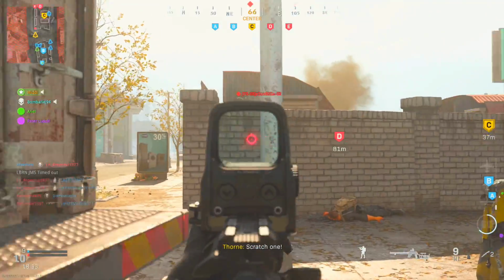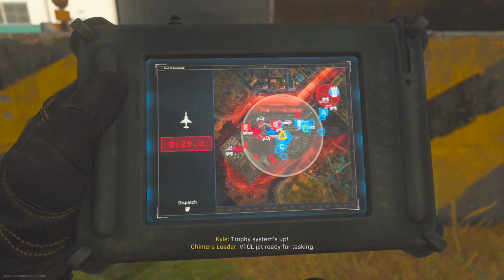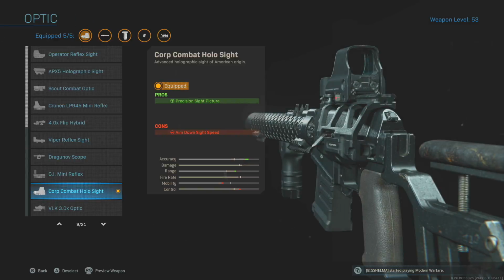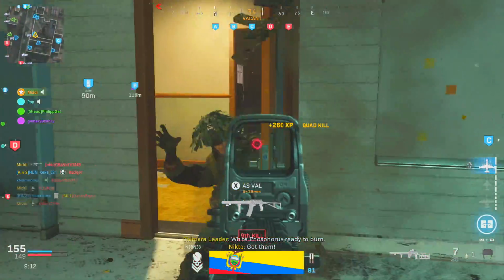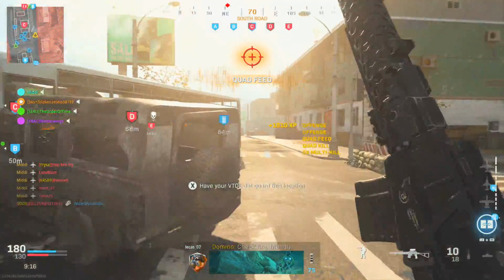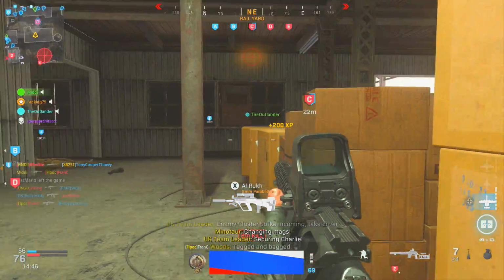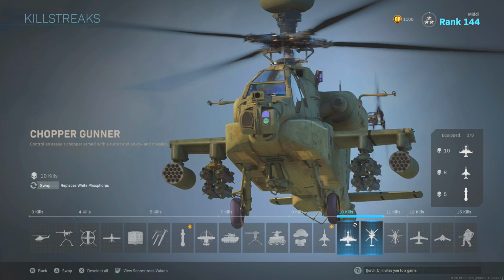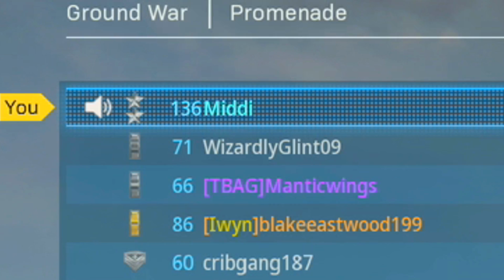My BEST Ground War Class For Season 6 - Modern Warfare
My current setup i use to get your white phosphorus and killstreaks every game to dominate. The new Val weapon will dominate by two shotting players and also the bullet penetration will take out any people hiding around corners or on roofs.

My Gear:
ASTRO Gaming A50 Wireless (Gaming)
Elite Series 2 Controller (Gaming)
Razer DeathAdder v2 Gaming Mouse: (Editing)
Corsair K70 Keyboard (Editing)
Elgato Game Capture HD60S (Recording)
Elgato Game Capture 4K60 (Recording)
Shure SM7B Cardioid Dynamic Microphone (Editing)
1080p144hz Monitor